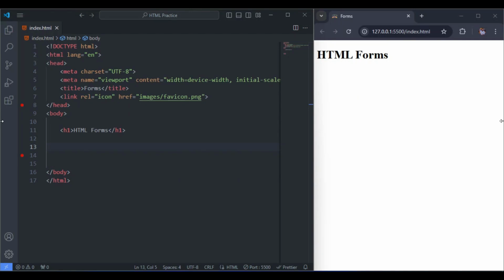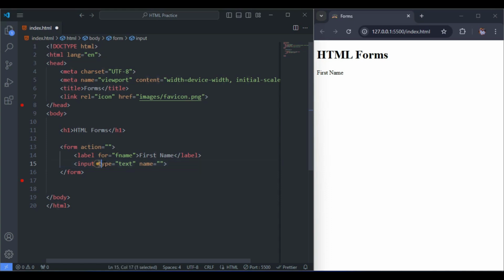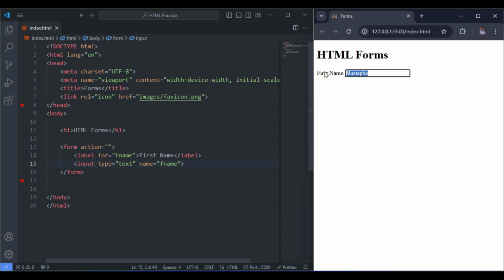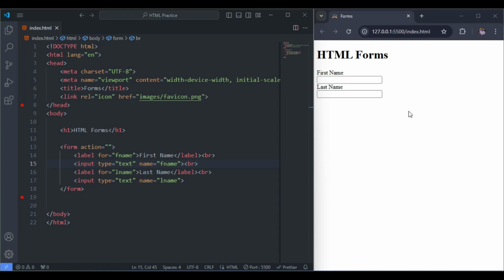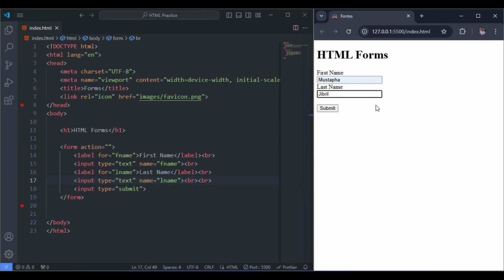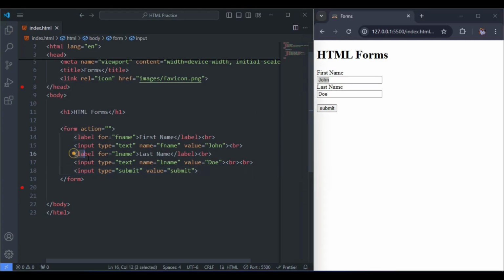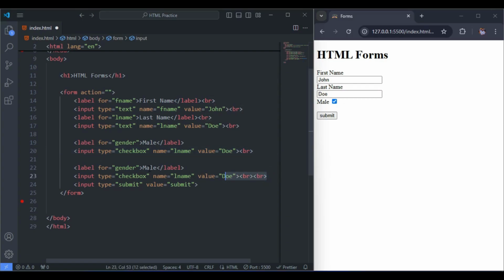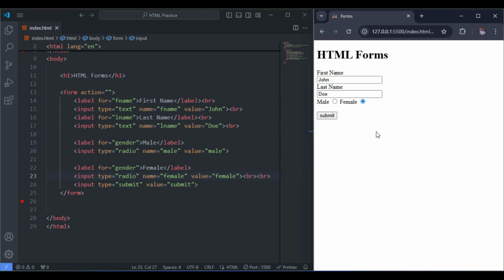19 - HTML Forms for Beginners | Create Contact & Login Forms!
Master HTML forms! Learn to create input fields, buttons, dropdowns, and build your first contact or login page!